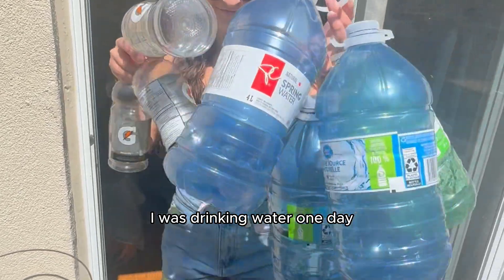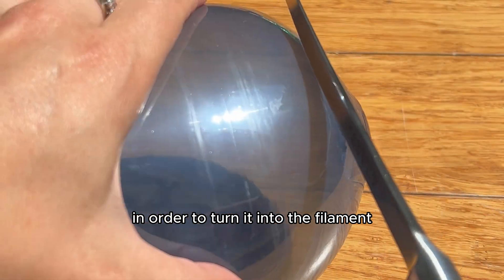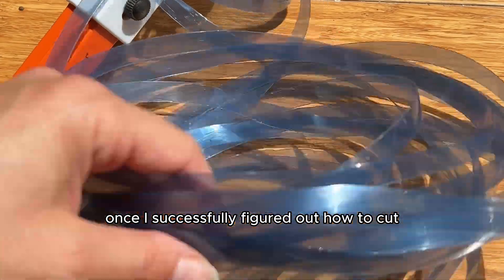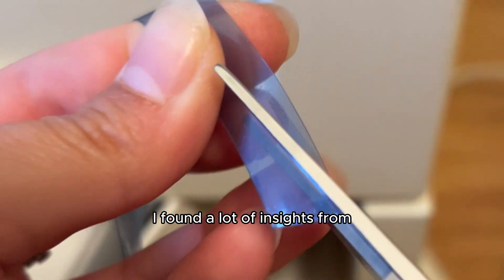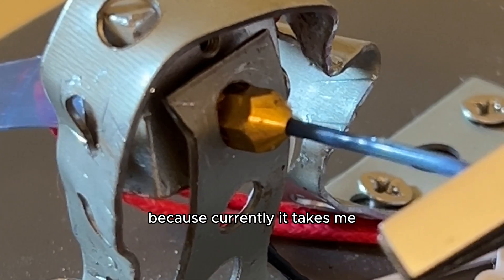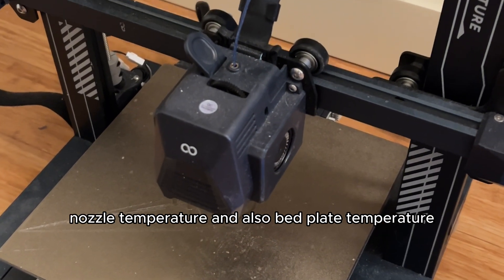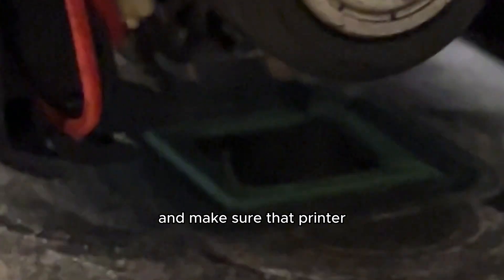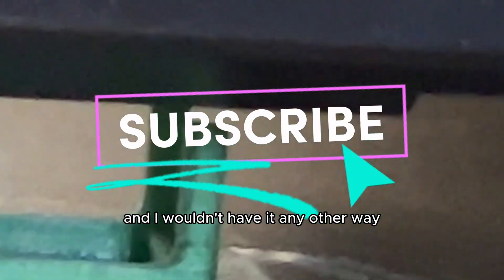How I Turned Water Bottles Into 3D Filament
In this video, I embark on a crazy DIY journey to turn plastic water bottles into 3D printer filament! 🌱 After realizing how many bottles I was accumulating, I decided to take on the challenge of repurposing them to create filament for my 3D printer. From cutting and melting the bottles to building my own filament-making machine (the Petamentor), this project has been full of trials, errors, and triumphs.

I dive deep into how I transformed my plastic bottles into filament that I can actually print with, while overcoming obstacles like temperature settings, machine breakdowns, and nozzle clogs. It hasn’t been easy, but I’m making progress—one water bottle at a time. 🛠️

In the end, I was able to print a few small garden accessories and even learned a lot about improving the process! There's still much to do, including upgrading my printer and fine-tuning the filament-making machine, but I'm excited to continue this journey of turning plastic waste into useful 3D prints for my garden and other community projects. 🌍

If you're into DIY, 3D printing, or just want to see how I repurpose everyday waste into something cool, make sure to stick around for the full experience!

Browse all my plant and gardening must-haves

Stay up to date with my latest DIYs, projects, and plant care tips

📌 Pin Your Favorite Ideas on Pinterest! 📌

🌿 Let’s grow together, learn together, and make our spaces beautiful! 🪴💕